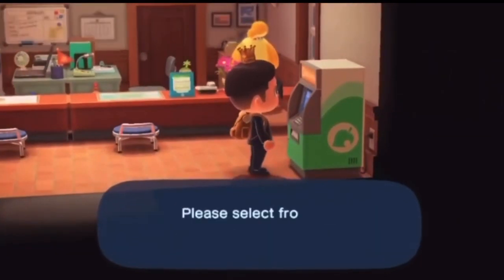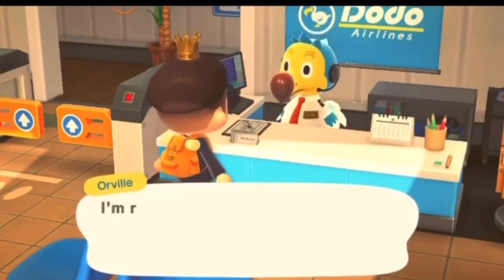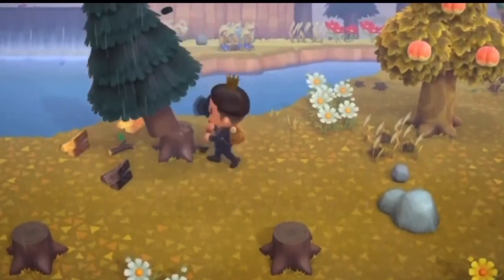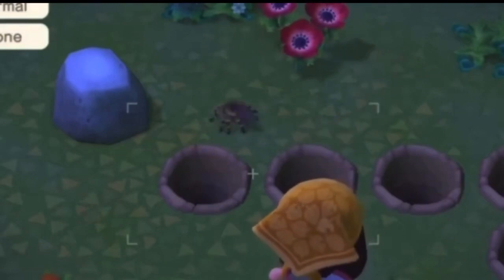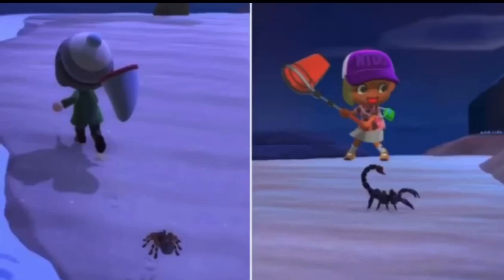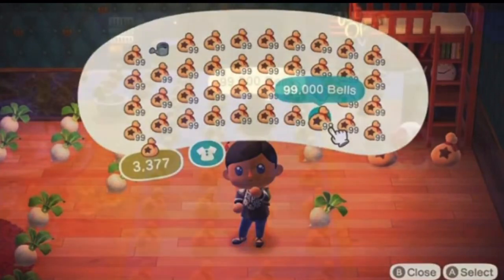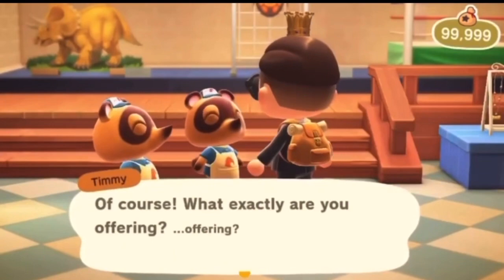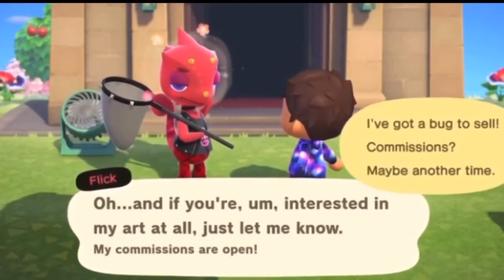INFINITY BELLS!! - (HACK / GLITCH) | ACNH Animal Crossing New Horizon make bells animal crossing NH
how to make bells in animal crossing bells glitch in animal crossing new horizon fishing in animal crossing new horizon bells glitch on how to make bells hack / glitch / animal crossing new horizon on the nintendo switch glitches and hacks on how to get a lot of bells